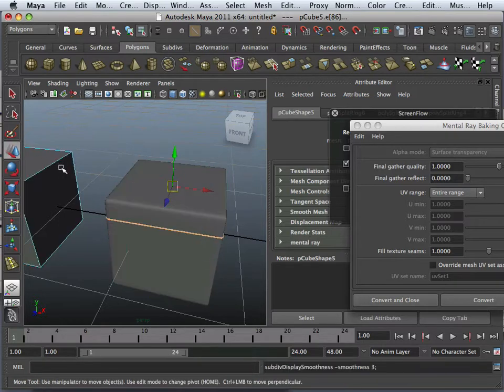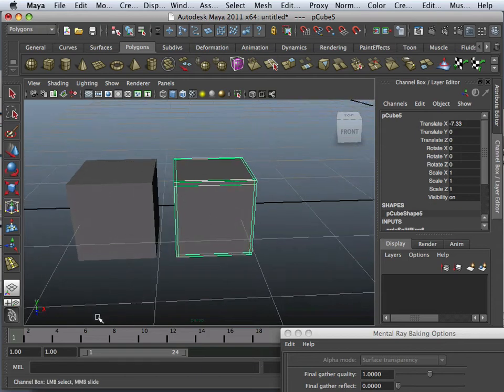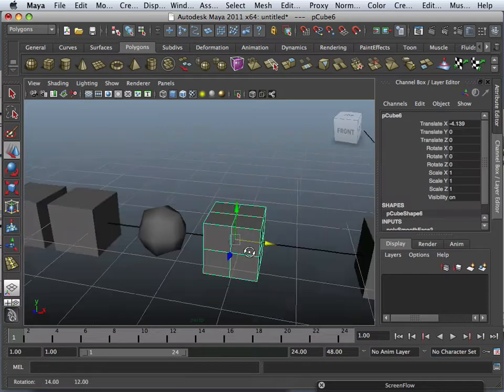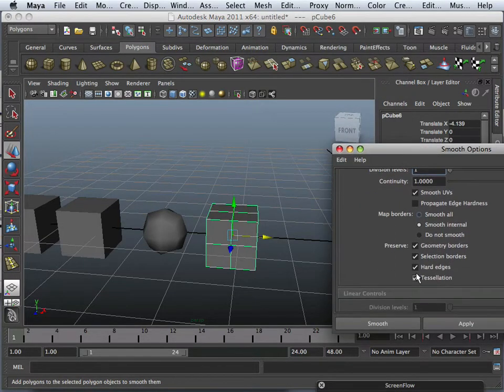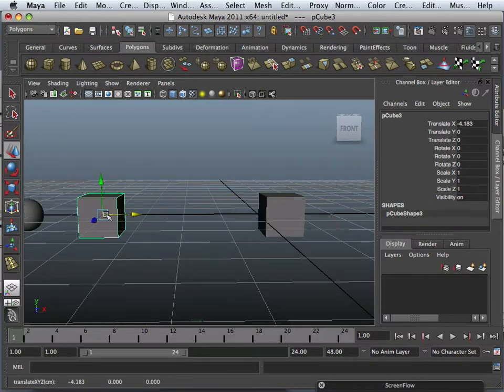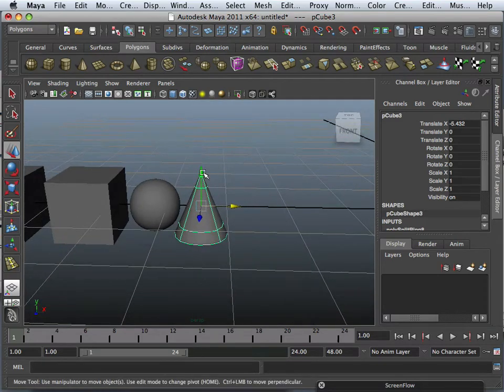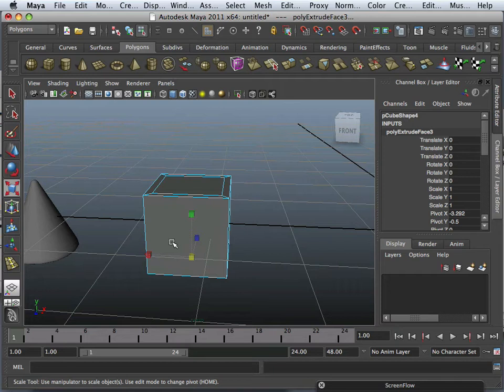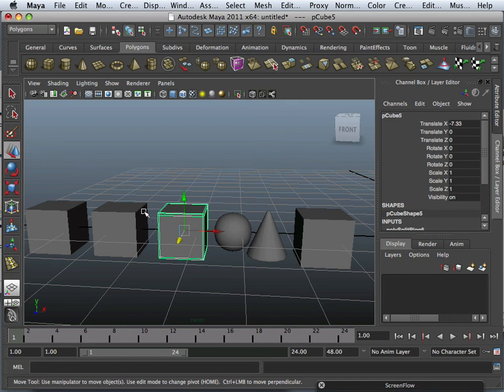0010 Maya2011 (Basic Shapes 2).mov